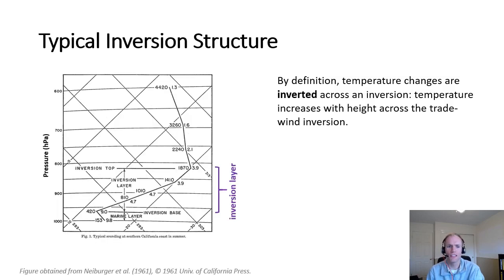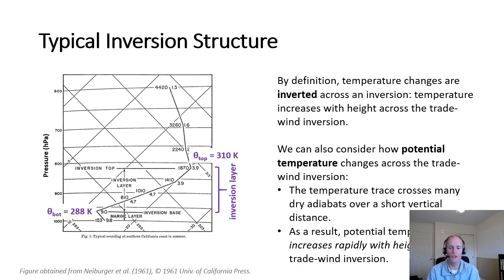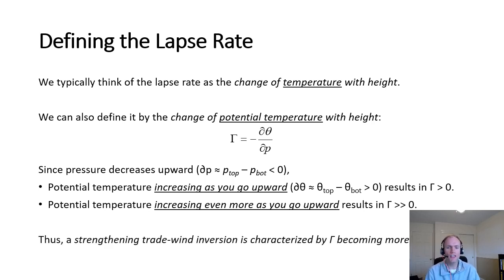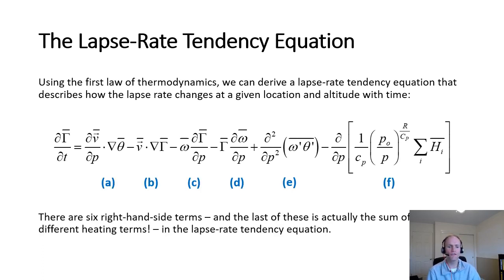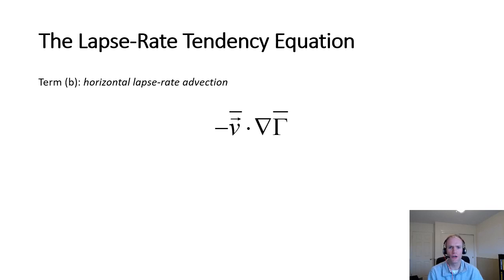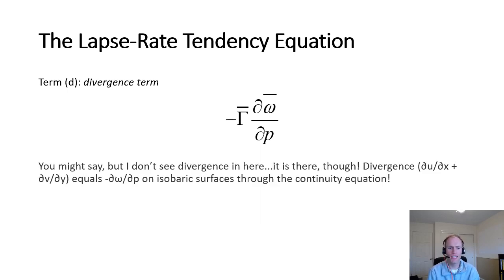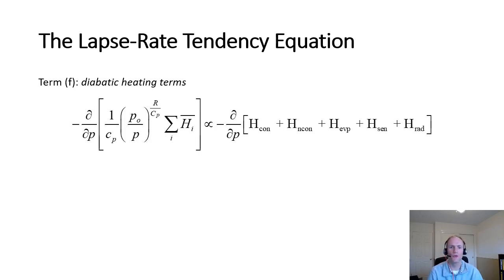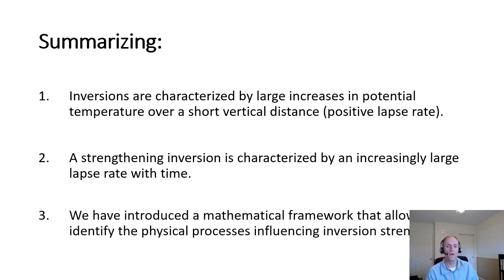Trade-Wind Inversions 3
Methods for quantifying the strength of a trade-wind inversion.